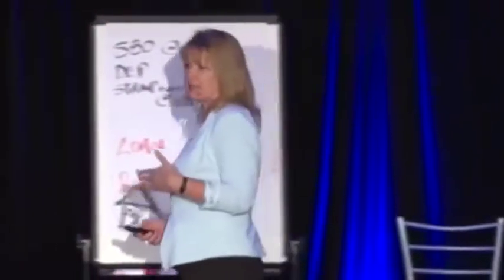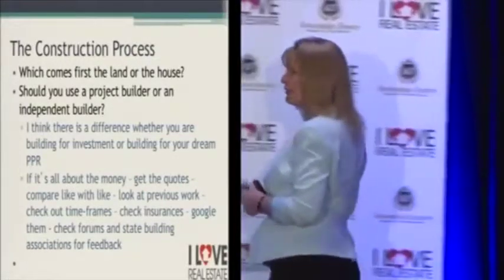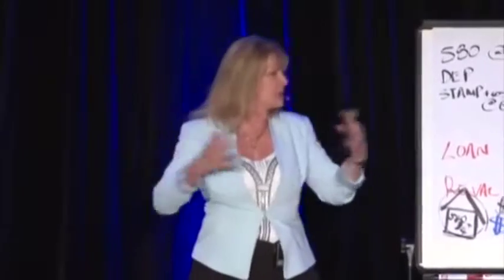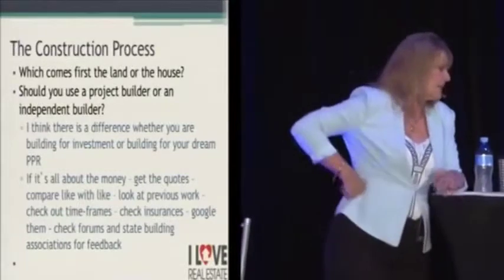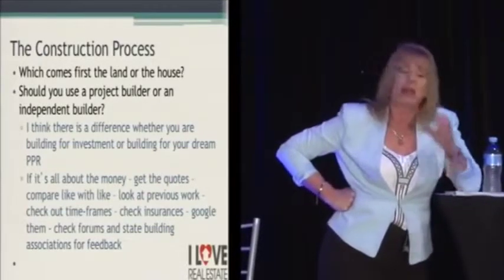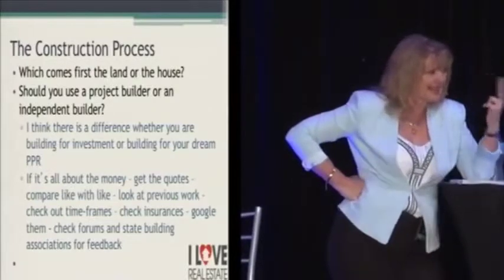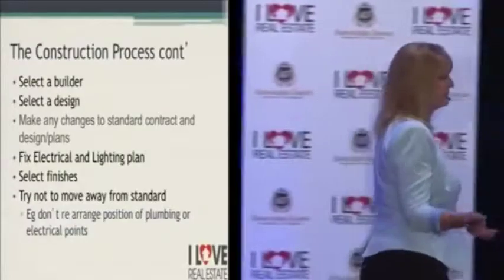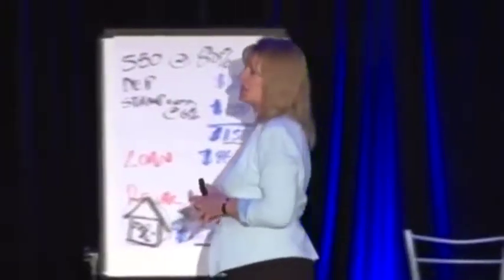investment property: what is the development process and making it work.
Choosing the right market for investing in and what you need to consider if you are going to develop or invest in that area. What sells? where's the money in the deal, which builders to use... and many more questions